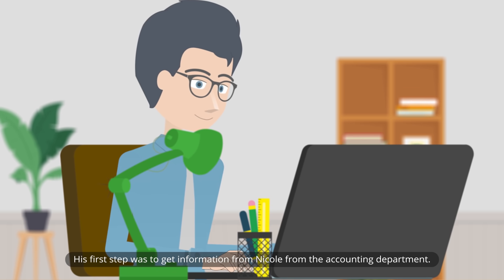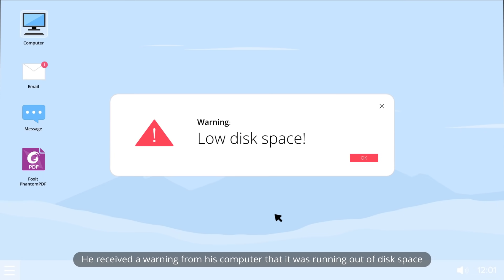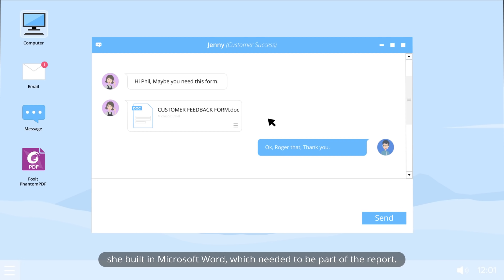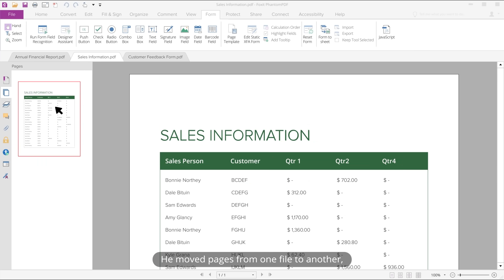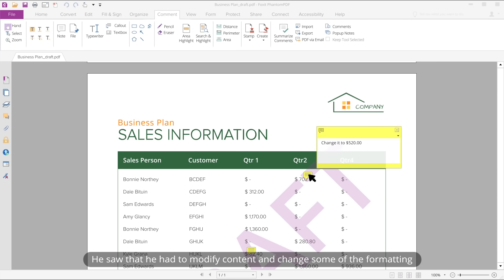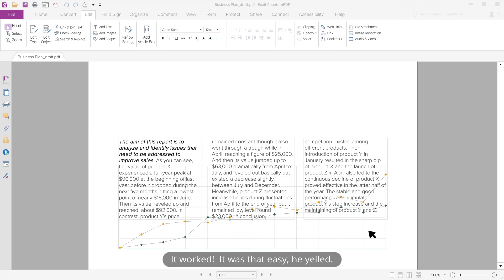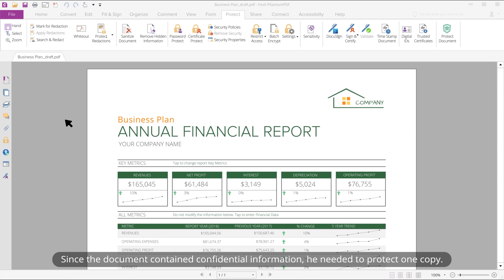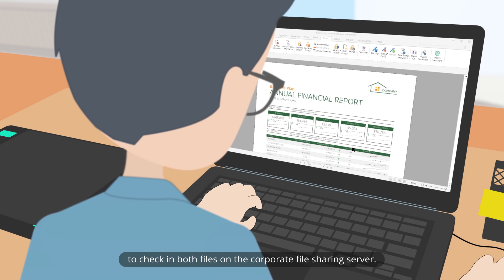Make your PDF work flow with Foxit PhantomPDF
Learn the many ways Foxit PhantomPDF enables knowledge workers to generate professional documents quickly and easily.  It's an affordable and easy to use PDF Editor that supports all your PDF document workflows, enabling your work to flow!